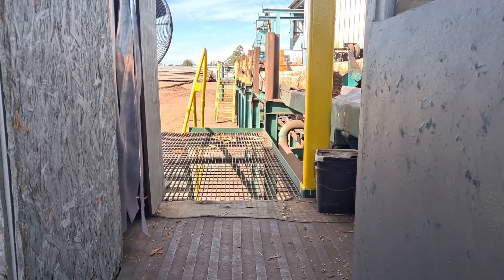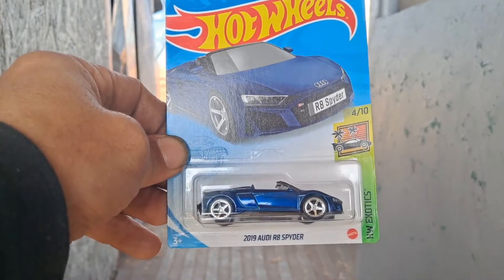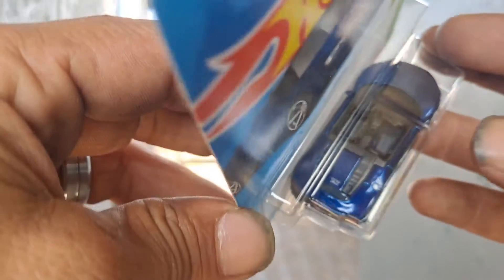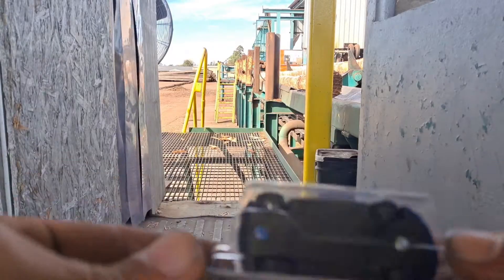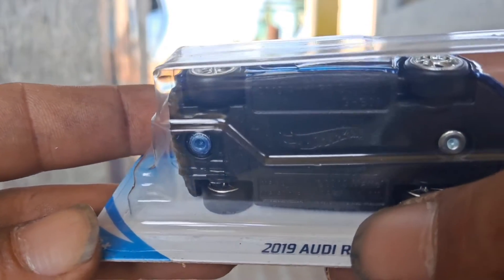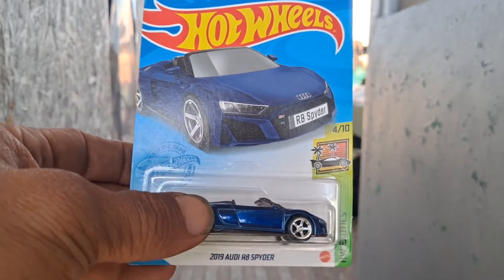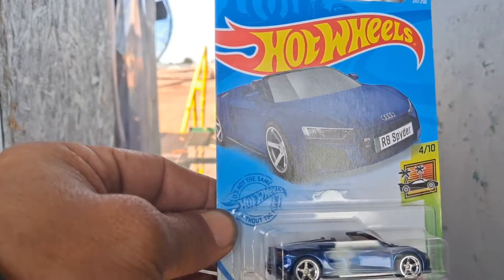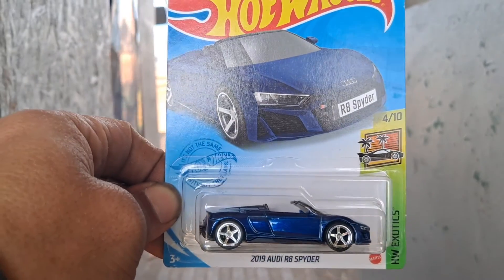Hot Wheels 2019 Audi R8 spyder $uper treasure hunt (2021)